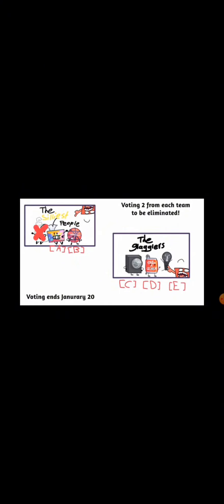Nate Reacts to FFTHL 2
@Mary27634 for making the funni